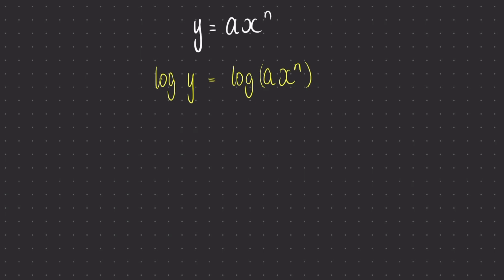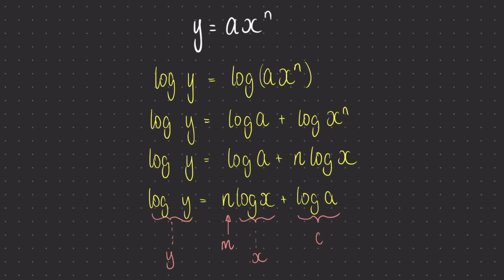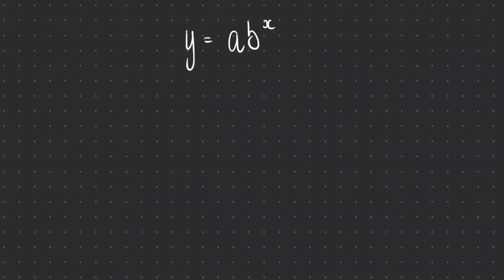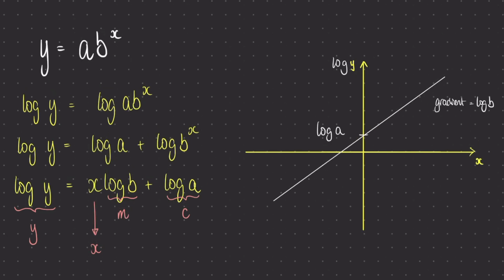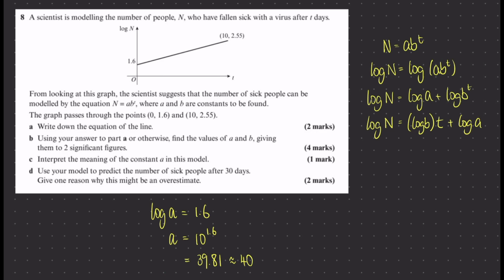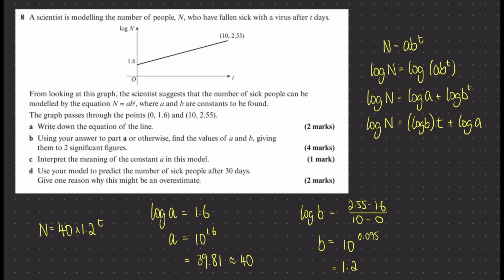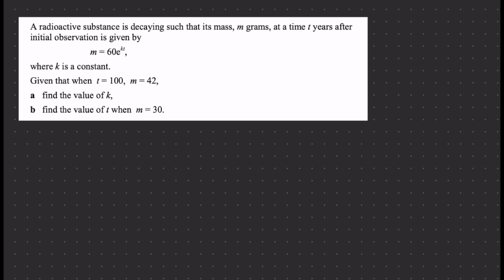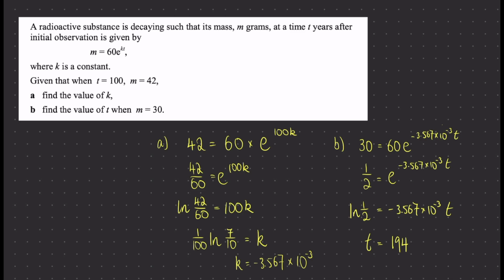Logarithms and non-linear data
This video explains how to use logarithms to convert non-linear data into an easily plotted linear equation. We look at worked examples and at different non-linear data types. This is needed for GCSE additional maths and A Level maths.